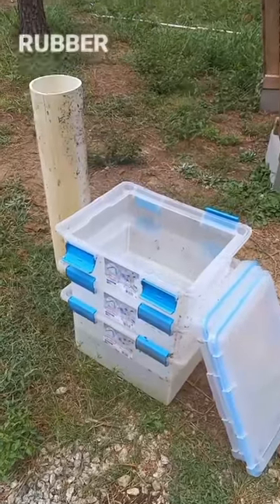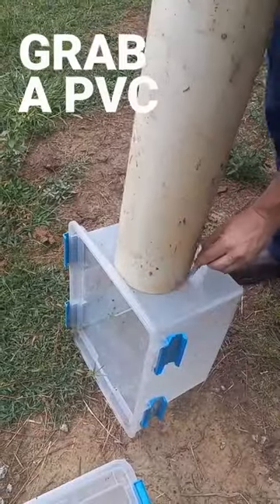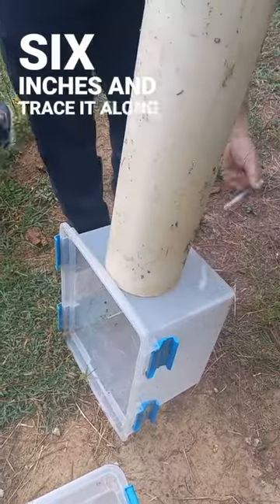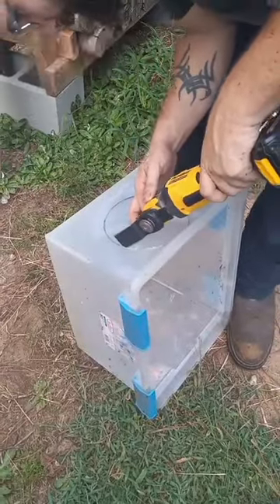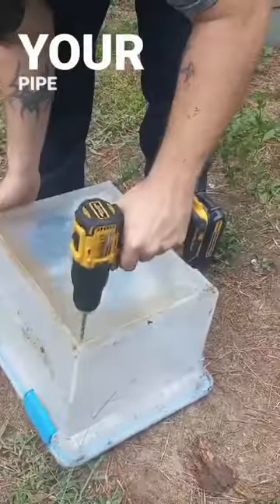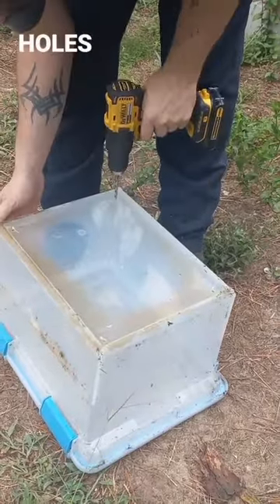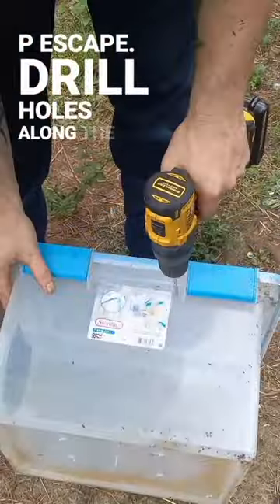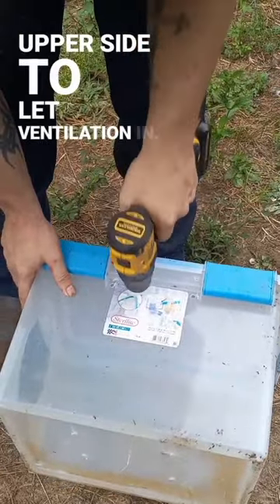DIY RABBIT BURROWS FOR RABBIT COLONY 🐇🐰 Upgrading the bucket burrows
Rabbit Colony Burrows 🐇

We upgraded our bucket burrows in the rabbit colony to ones that are longer to accommodate our larger rabbits.

See how we DIYed our bucket burrows during our meat rabbit colony remodel!